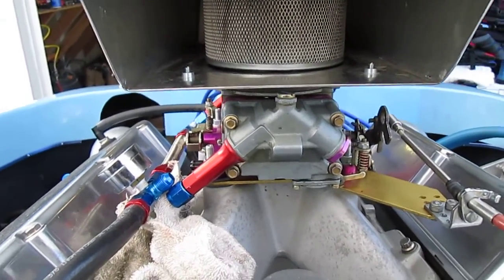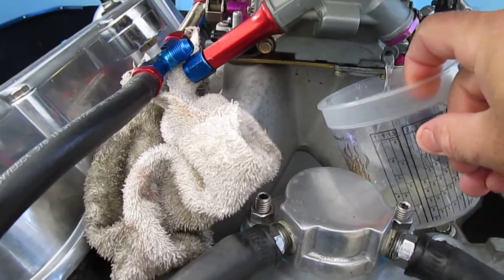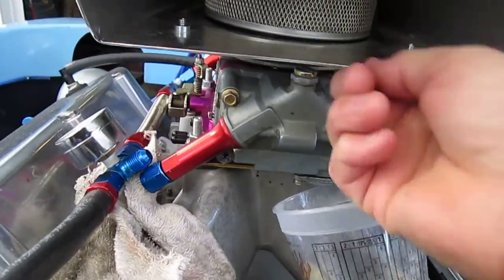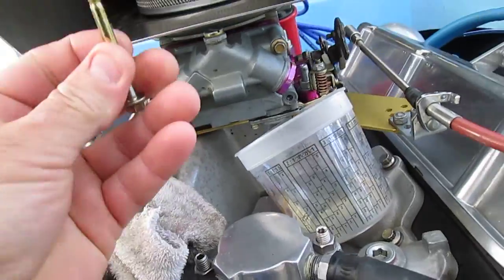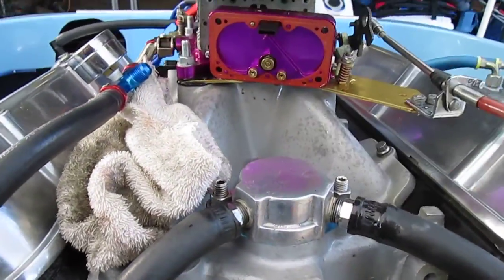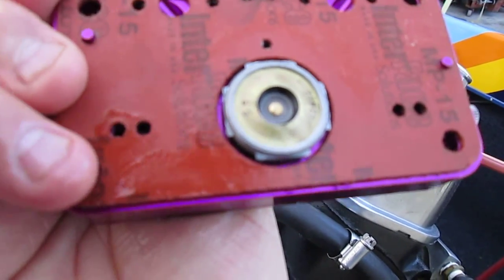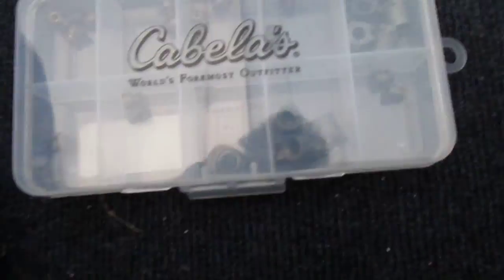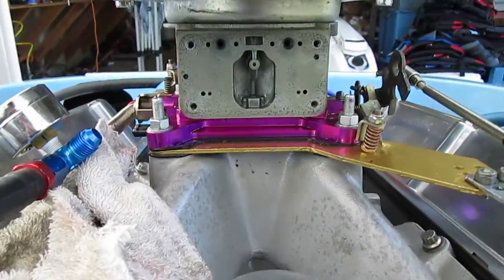850 proform holley carburator how to rejet your carb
We are rejetting a proform 850 carburator. The instructions are the same for holley square bore. The stock jet size for this carburator is 76 primary and 84 secondary. That means the front metering block has 76 jets in it and the rear metering block has 84's in it. The holley 850 comes with 80 in front and back. On most hot rod boats not running a thermastat system the engines tend to run between 140 and 150 degrees. In this case most these engines tend to run lean because they never get quite up to operating temperature of 180 to 195.. I like to jet 2 jet sizes up. So in this video I am removing the front jets size 76 and replacing them with 78's..